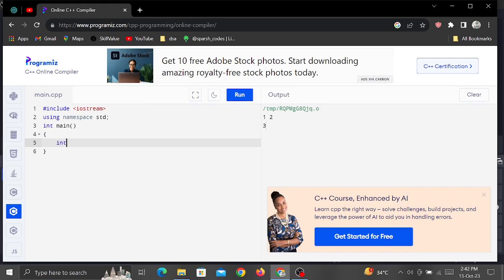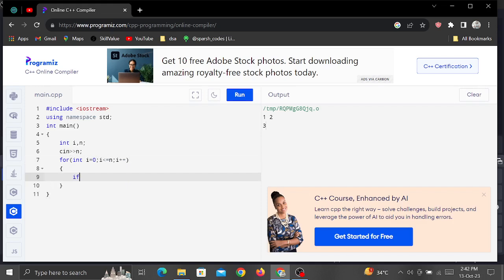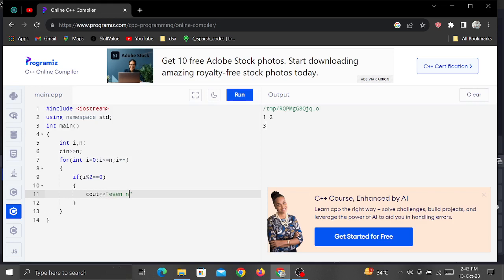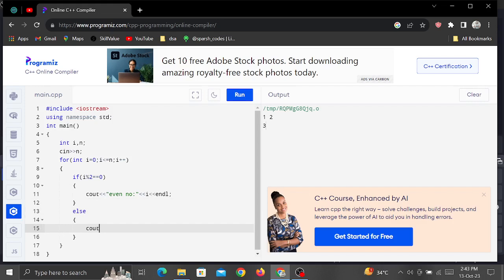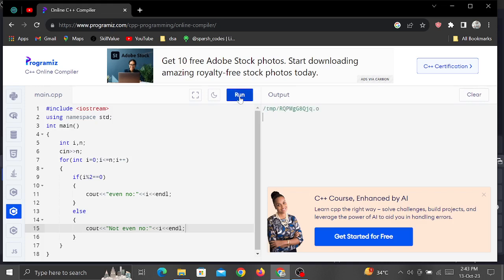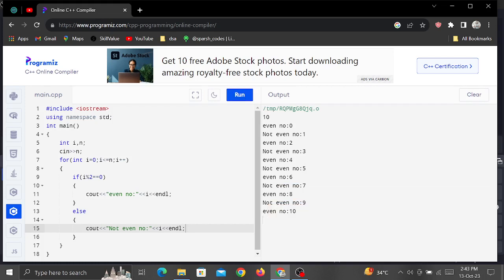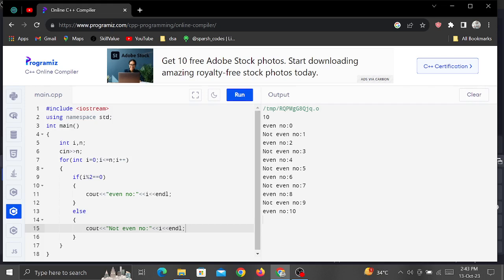C++ Even or Odd Number Program | CPP video Tutorial.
In this C++ video tutorial you will learn to write a Cpp program to check whether the number entered by the user is even or odd in detail with example.

An even number is an integer which is evenly divisible by 2. if the number is not even number then it is an odd number.

Here in this program we are using the modulus ( % ) operator to get the remainder and then we are using if statements to printout the results.